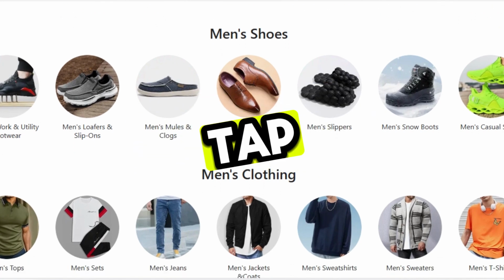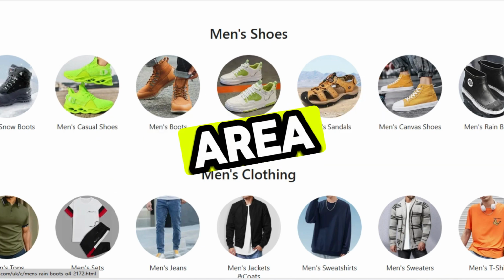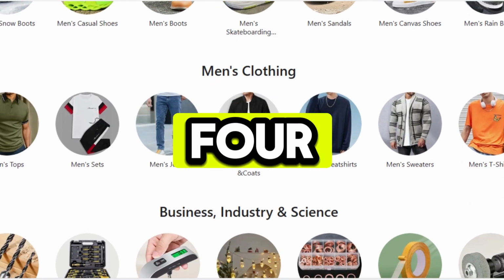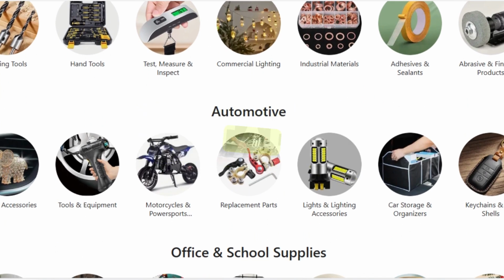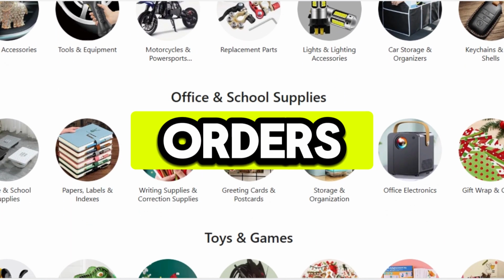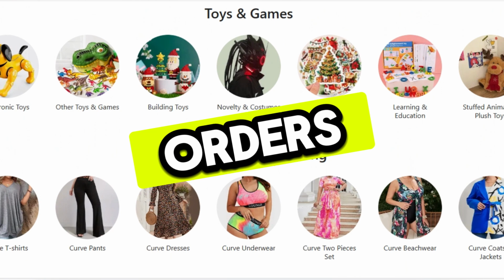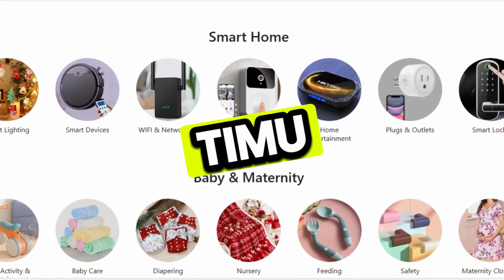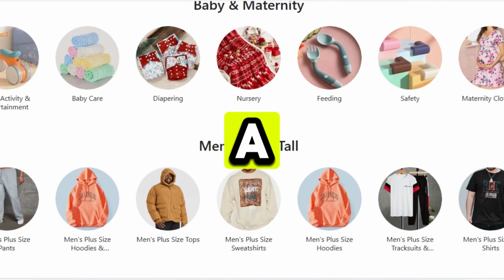How to Edit Your Delivery Address on Temu (2025 Step-by-Step Guide)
This guide uses AI voiceover  based on Anye Samuel's original script. New content complies with YouTube’s authenticity standards Need to update your shipping address on Temu? In this easy 2025 guide, I’ll walk you through the exact steps to edit your delivery address on Temu — whether you just moved or made a mistake at checkout.

💡 In this video, you'll learn:
✔️ How to find your saved addresses on Temu
✔️ How to edit, delete, or add a new shipping address
✔️ Tips to avoid failed deliveries

Perfect for anyone using Temu in 2025 who wants smooth and accurate deliveries.